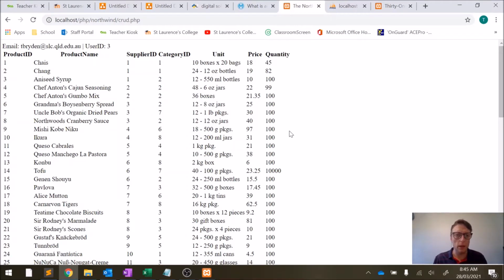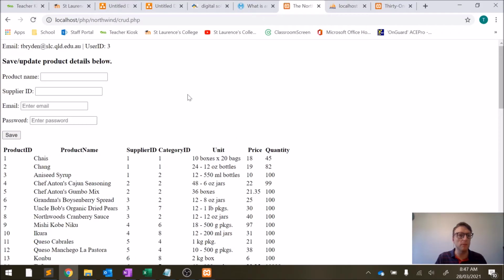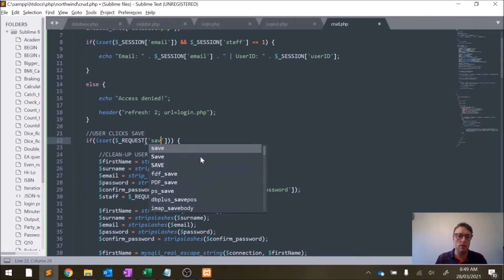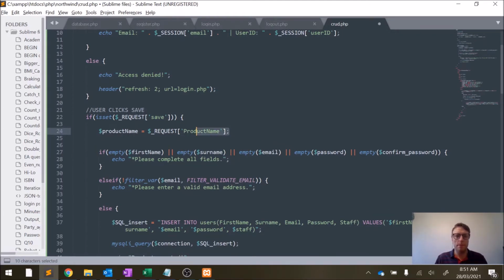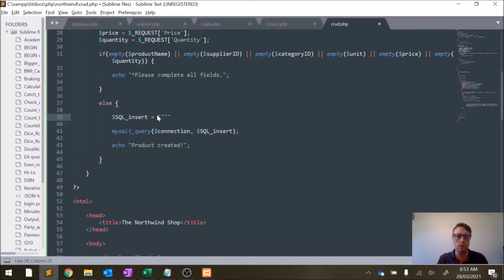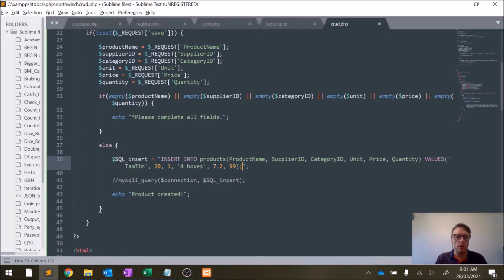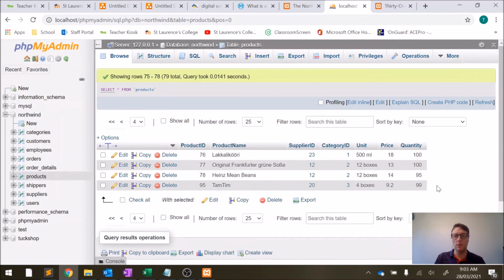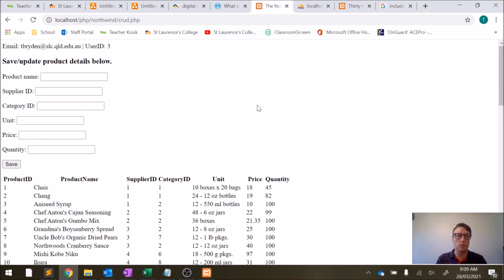The Northwind Shop Web Application: Part 6.3 - Create (crud.php)